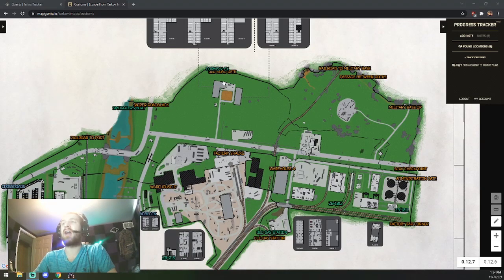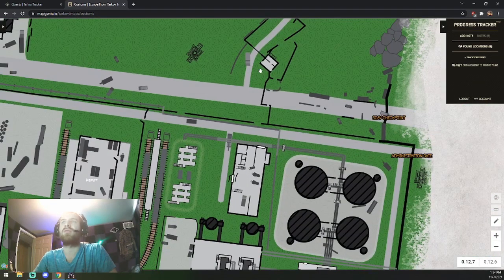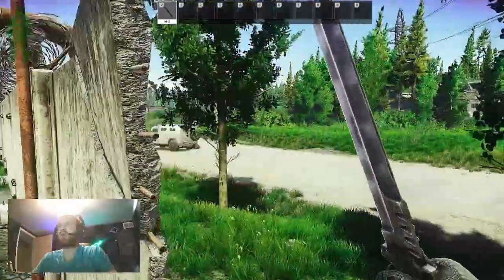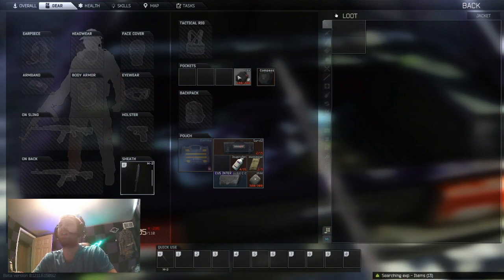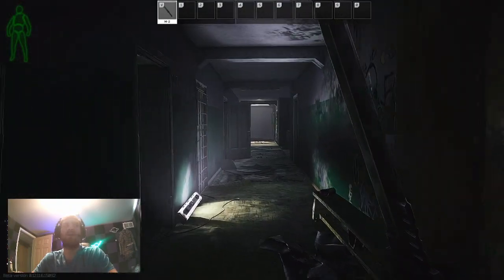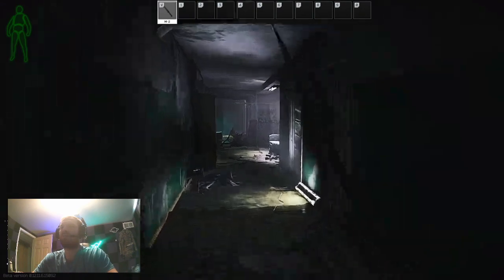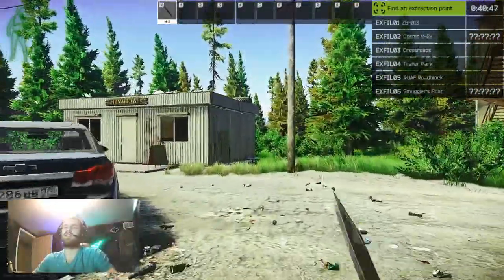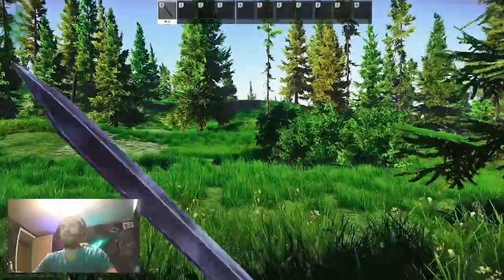Pharmacist Therapist Task guide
I show the dorm 114 key spawn spot, and take you into 114 to show you where your objective is! HOPE THIS HELPS MAD LOVE YALL!!!